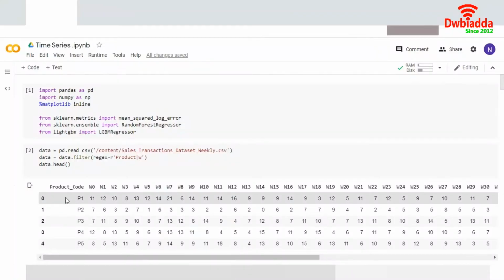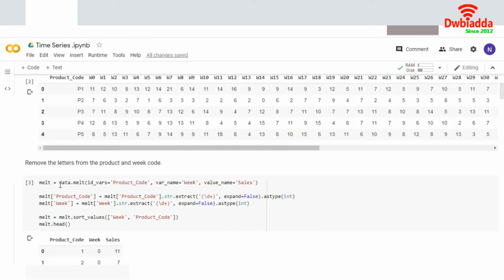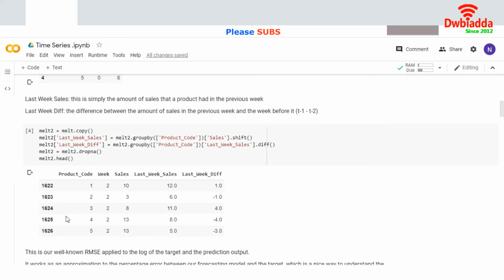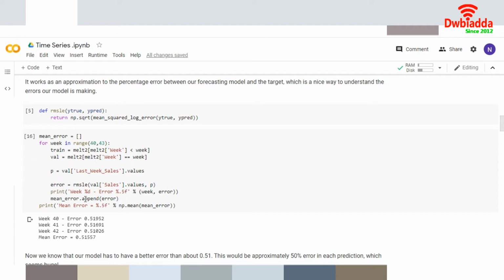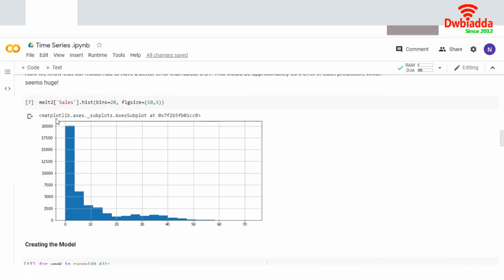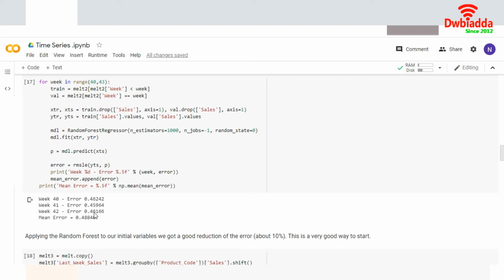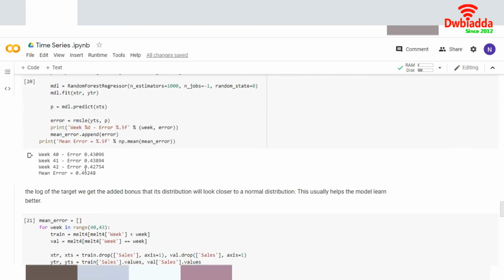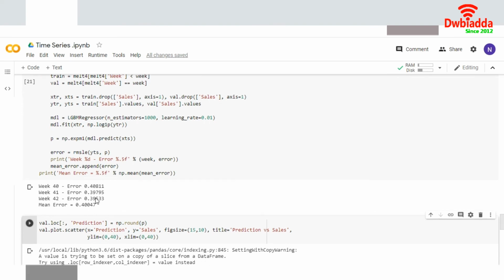How to predict or forecast time series in scikit learn | Scikit scenarios videos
Welcome to DWBIADDA's Scikit Learn scenarios and questions and answers tutorial, as part of this lecture we will see,How to predict or forecast time series in scikit learn